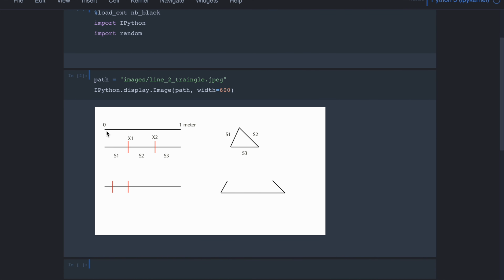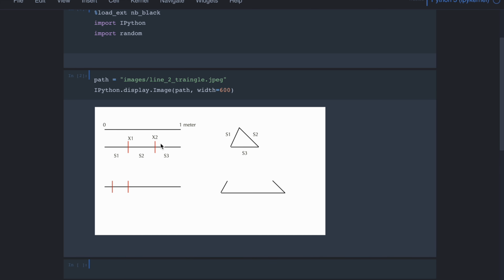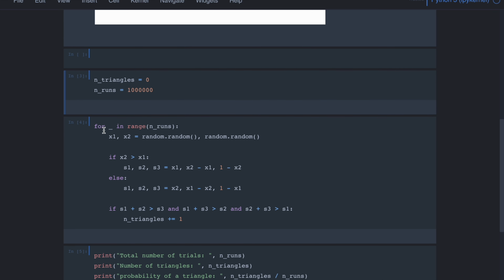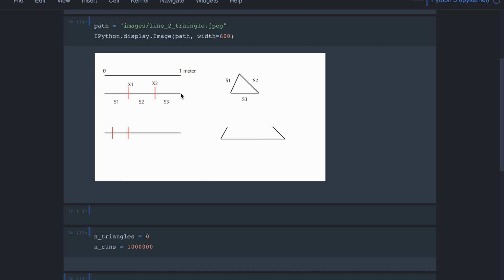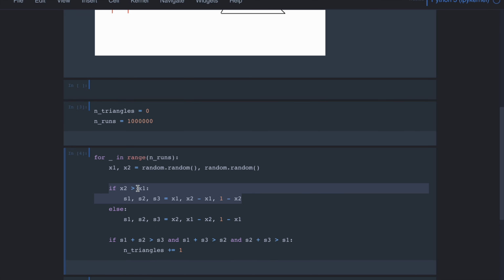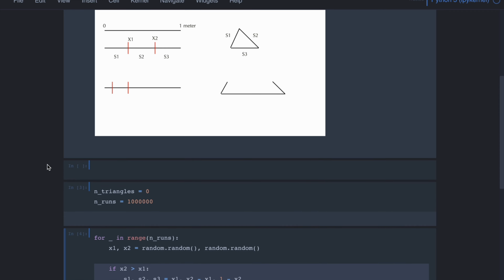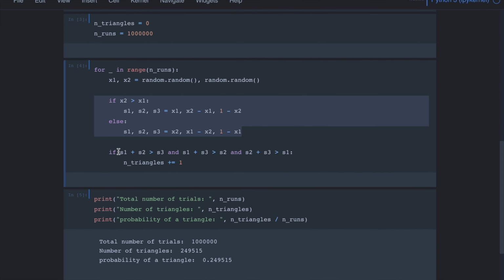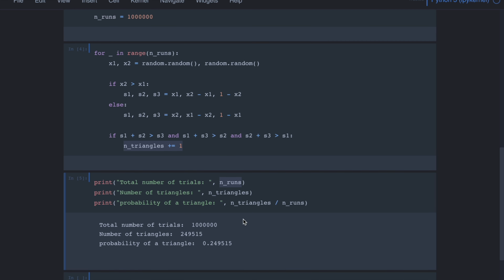Monte Carlo Simulations - Can the 3 segments form a triangle?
- Probablity
- Random numbers
- Sampling techniques
- Probability distributions
- Law of large numbers
- Experimental/Simulation design